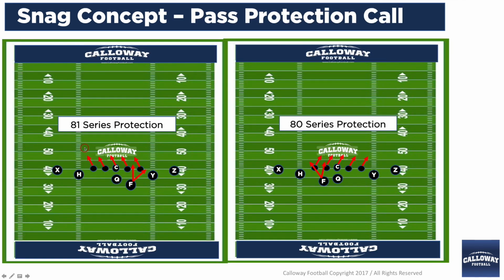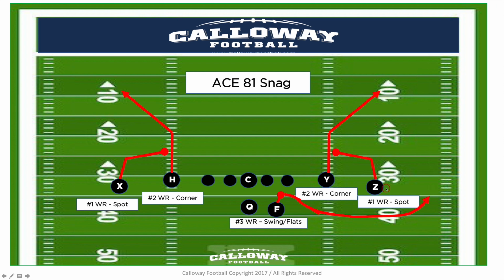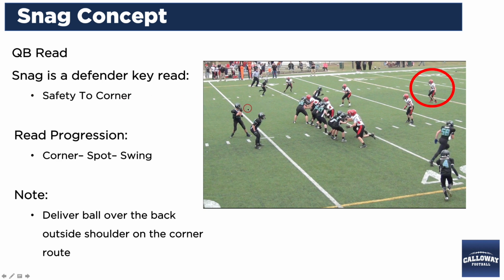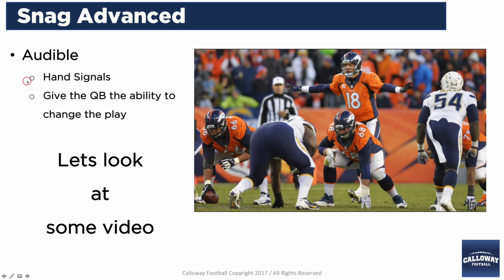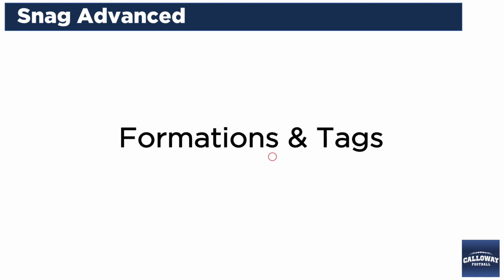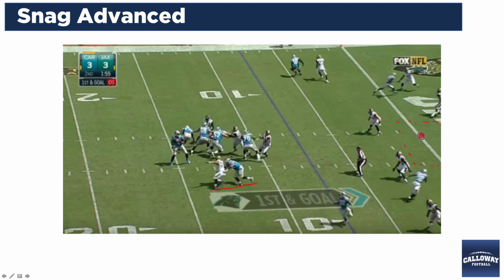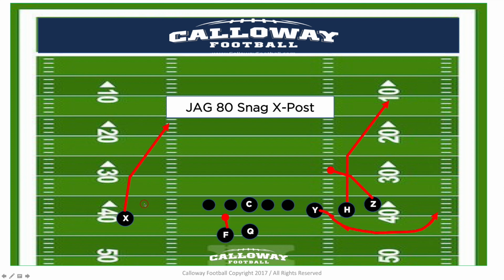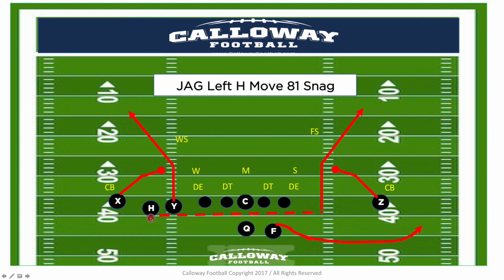Snag Advanced (Snag Lesson #2)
Snag advanced Lesson #2 in the Snag series.